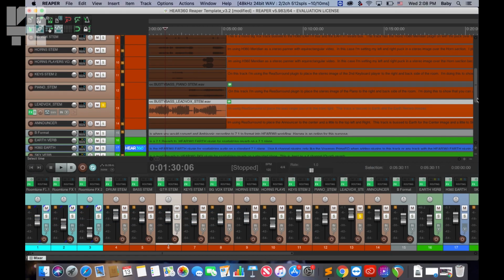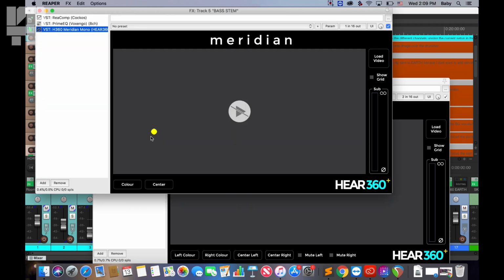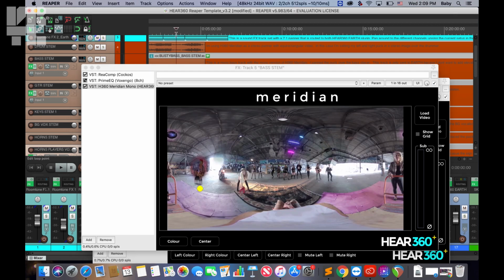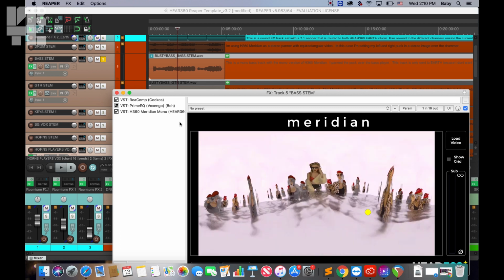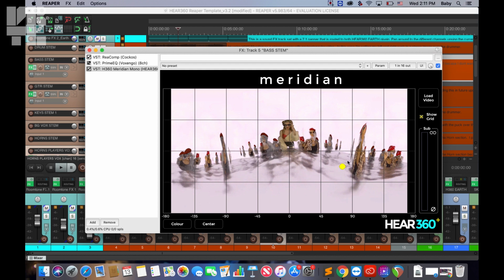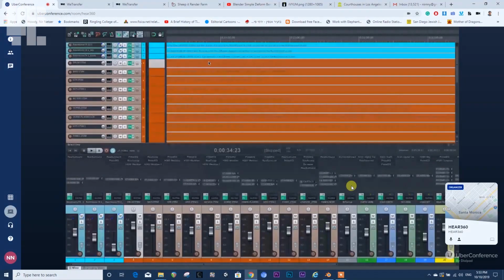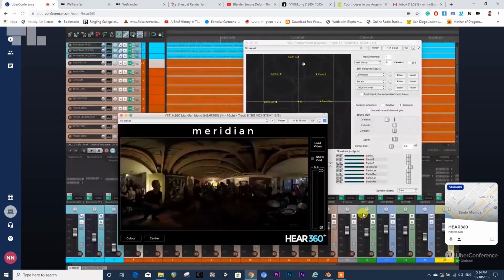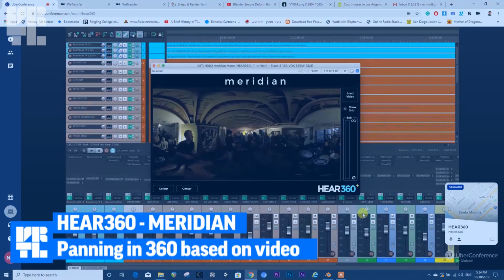Hear360 Meridian (Spatial panning) - Spatial Audio Plugins Tutorial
In this series of videos with talk with Greg from Hear360 about their Spatial Audio Plugins. These plugins work on Reaper and Pro-Tools and provide a professional workflow with Spatial Audio.

This video specifically presents:
SPATIAL PANNING (MERIDIAN)
A full walkthrough and tutorial over the plugin of how to take mono and stereo tracks and pan them spatially.

👉 Ready to Dive In: Enhance your VR filmmaking skills by mastering the art of immersive audio. The whole course is available on our YouTube channel.

🔗Tools Mentioned:
These plugins from Hear360 come with a purchase of their 8Ball Hear 360
But you can also request to get them without buying the microphone over this contact form-

🎥 Work With Us:
If you have a VR, Spatial Audio or any other film production going on, we would to join your team!